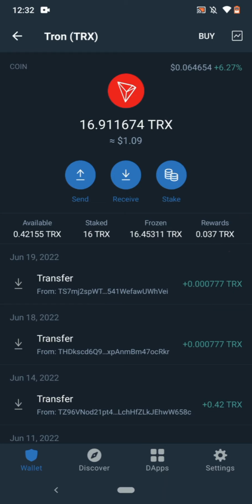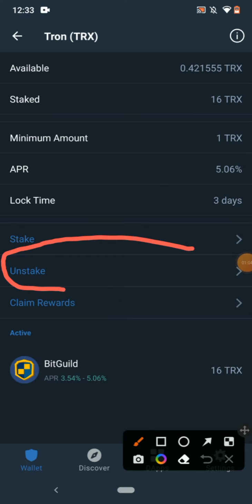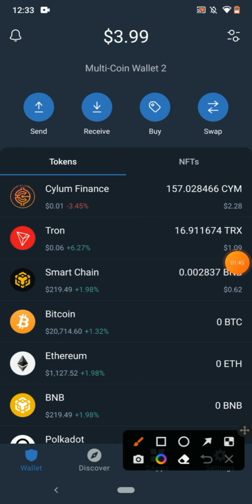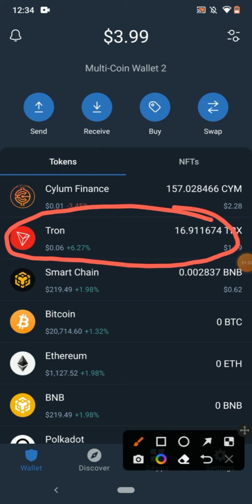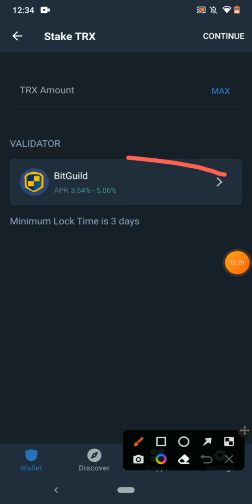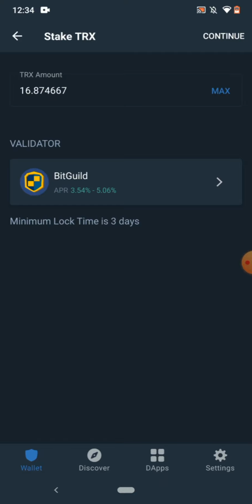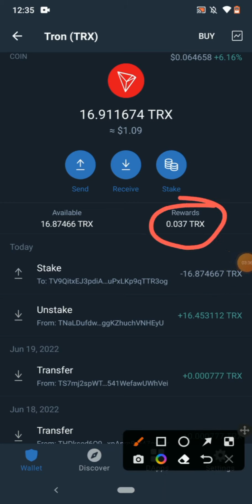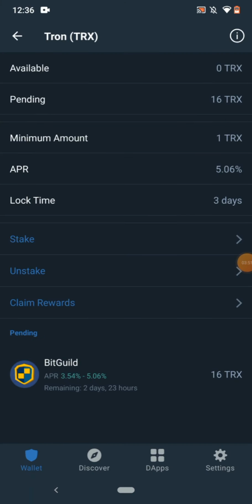How to make massive gain by staking Tron|trx on trust wallet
How to make massive gain by staking Tron on trust wallet